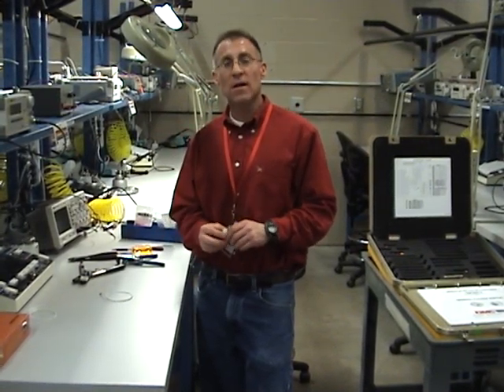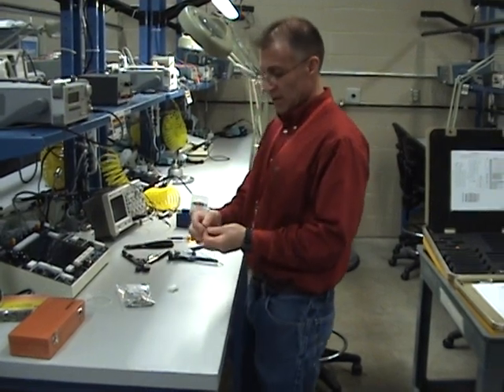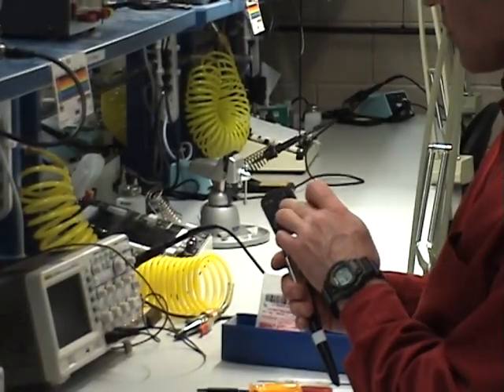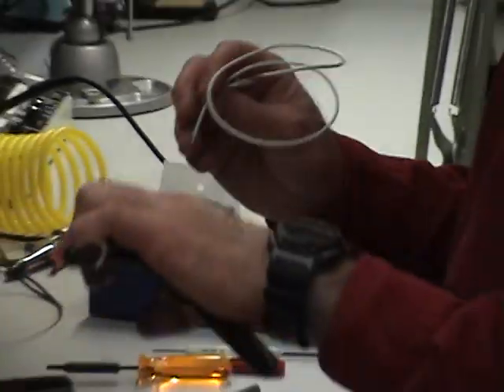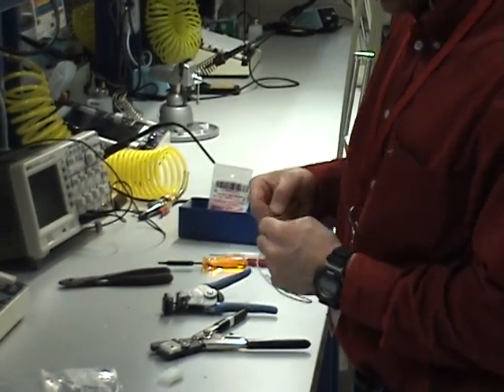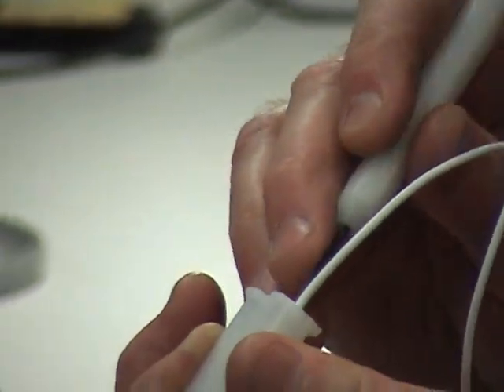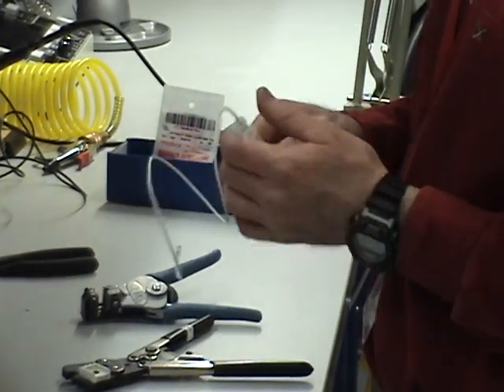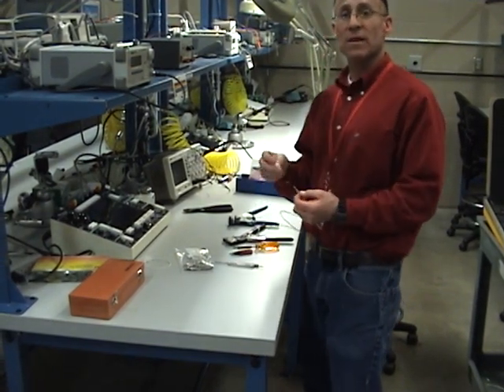*EXPERT LEVEL* Molex Connector Tutorial TTC Avionics